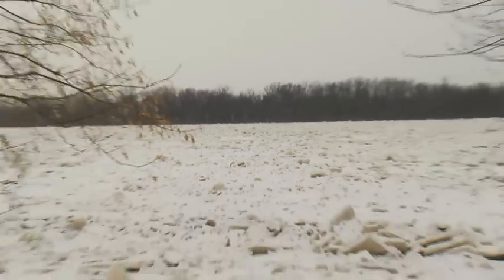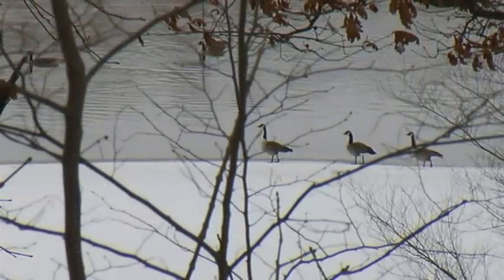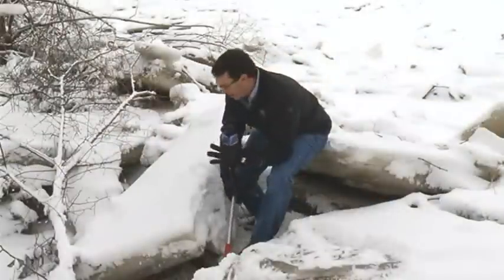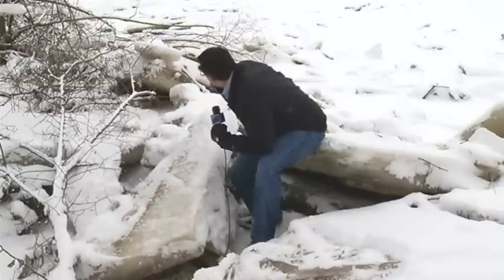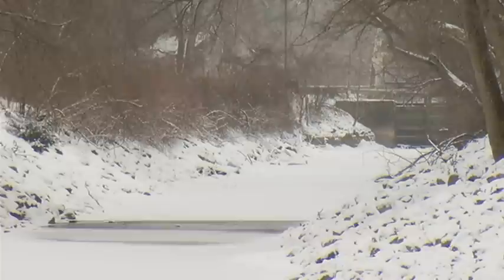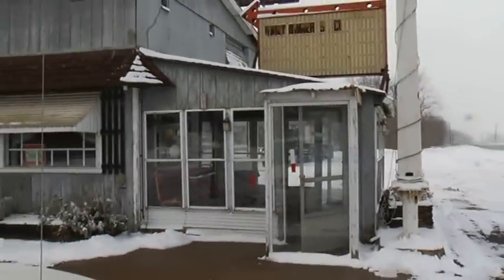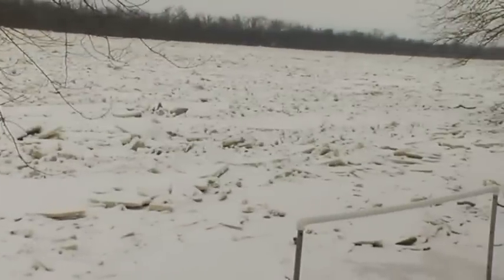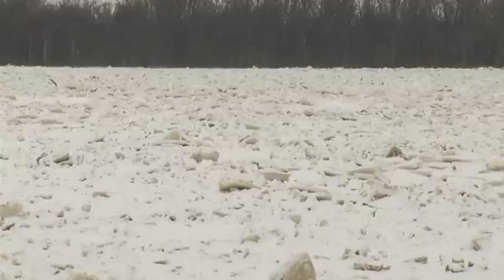Ice jams will cause major flooding not seen in 30 years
Ice jams threaten to flood towns near the Maumee River.